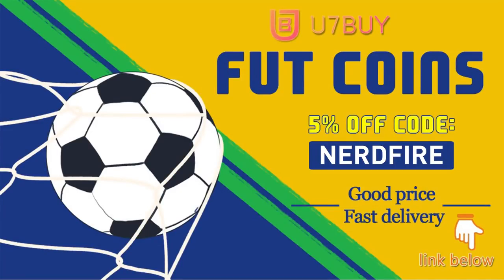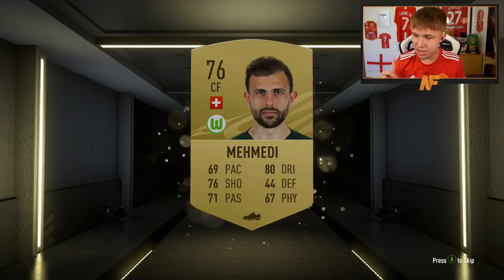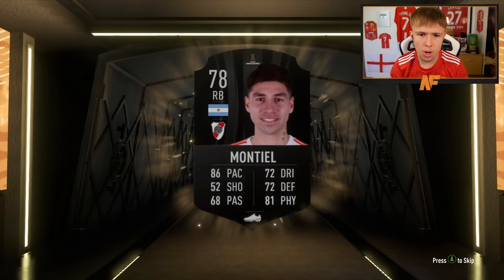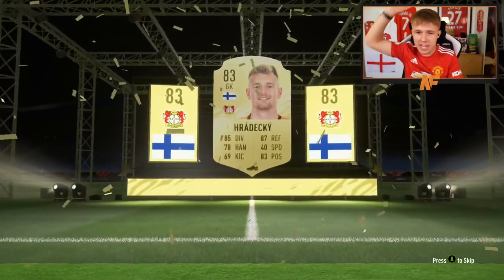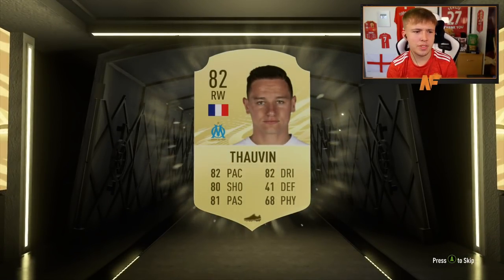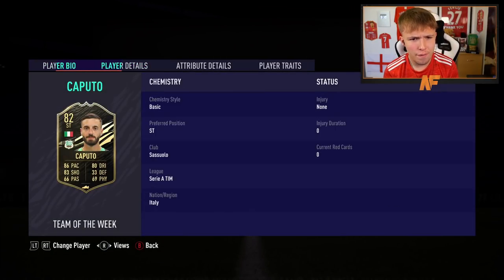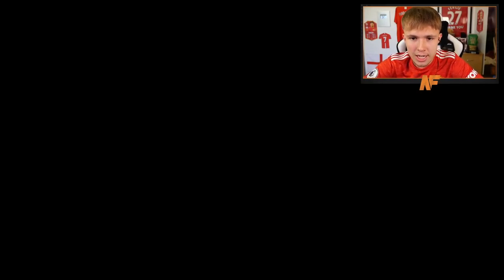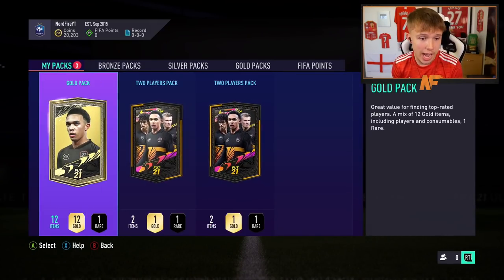this is what 12,000 FIFA Points gets you on FIFA 21…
Hello and welcome to this video with me, Nerdfire. In this video, I open up 12,000 FIFA Points worth of packs at the start of FIFA21 Ultimate Team!